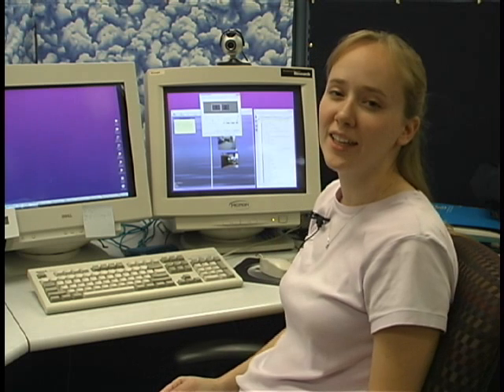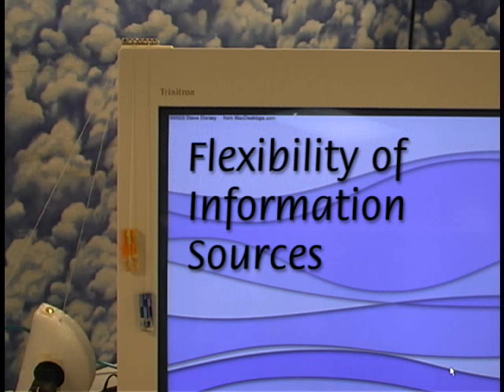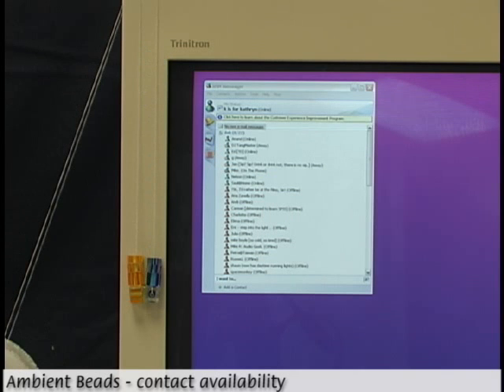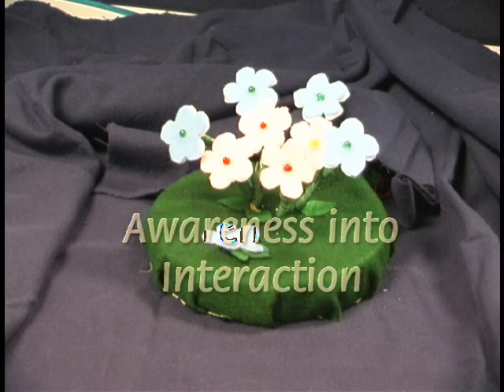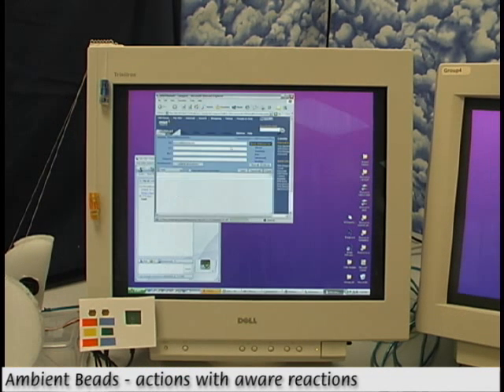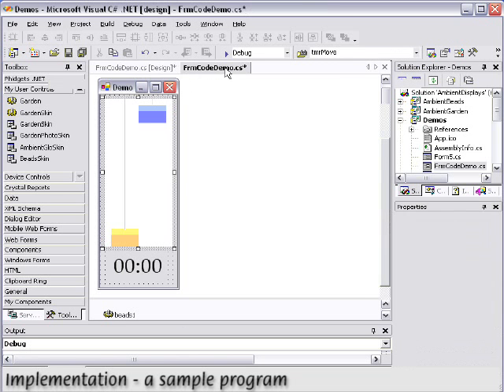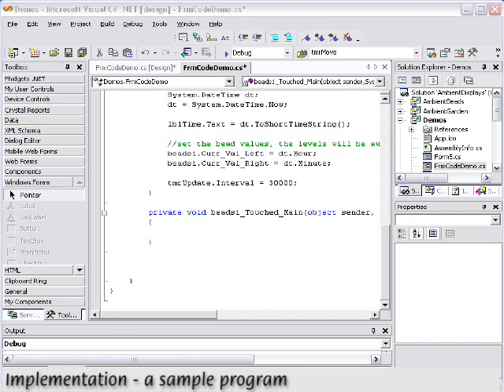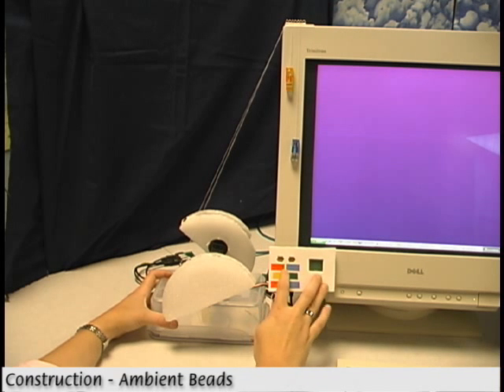Building Flexible Displays for Awareness and Interaction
Elliot, K. and Greenberg, S. (2004)
Building Flexible Displays for Awareness and Interaction. In Video Proceedings and Proceedings Supplement of the UBICOMP 2004 Conference. (Nottingham, England),, September 7-10. 6 minute video and two page paper. See also minute madness presentation. The same paper also appears in Ubicomp Workshop on Ubiquitous Display Environments, held at UBICOMP 2004. Earlier version as Report 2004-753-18.

Abstract: This video illustrates a set of flexible ambient devices that can be connected to any available information source and that provide a simple means for people to move from awareness into interaction.